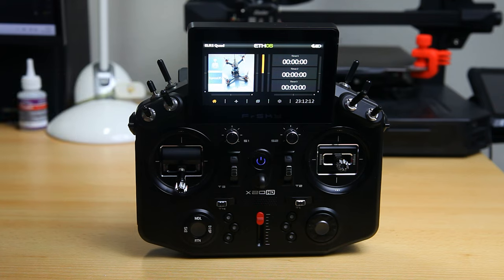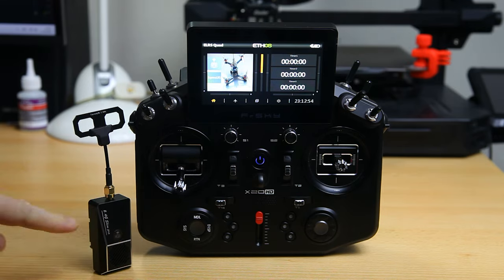Add ELRS & CrossFire To FrSky Tandem X18 / X20 (Ethos Radio's)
Not hard (once you know how to :P)

Outdoors camera's:
+ Sony Experia PRO-I

Tools:
+ several Dremel's